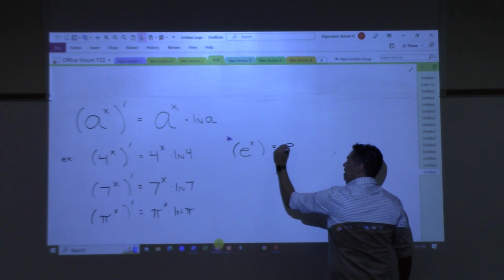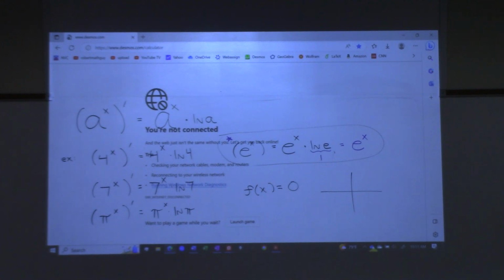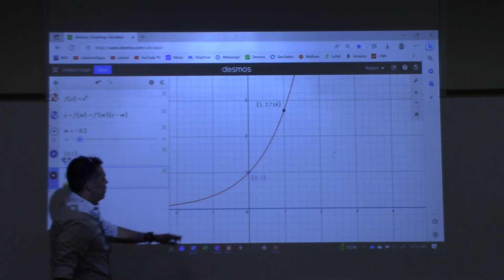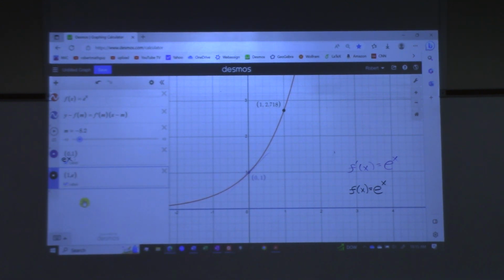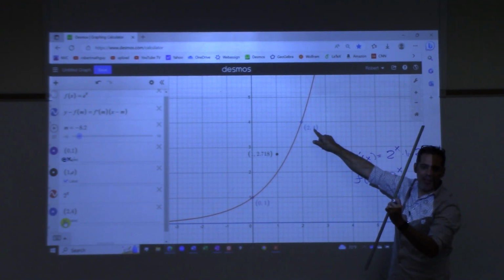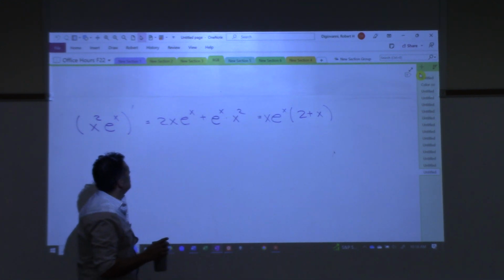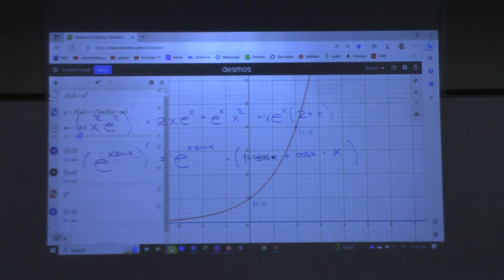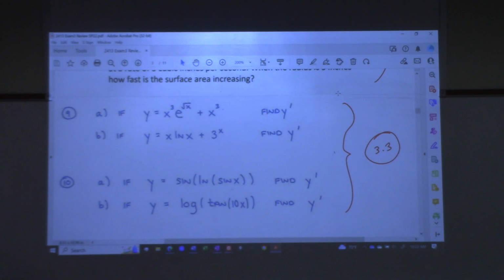2413 3/23 part3